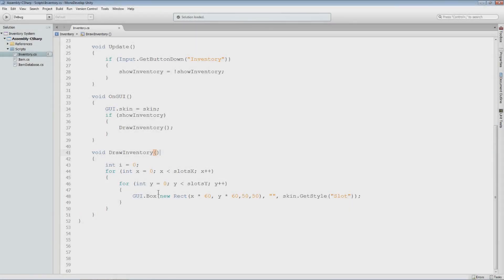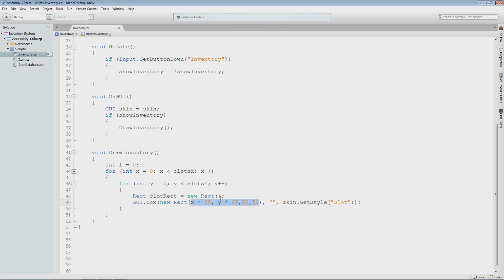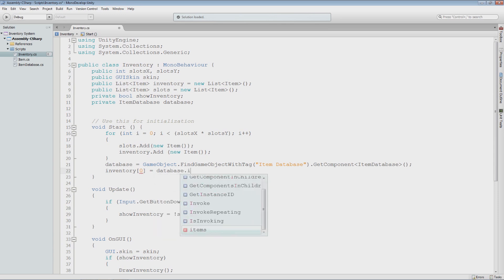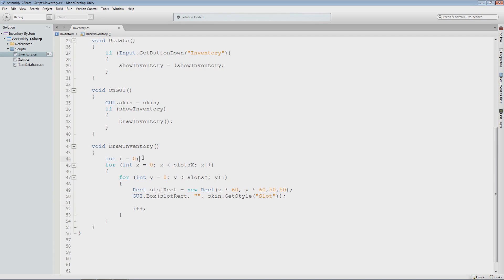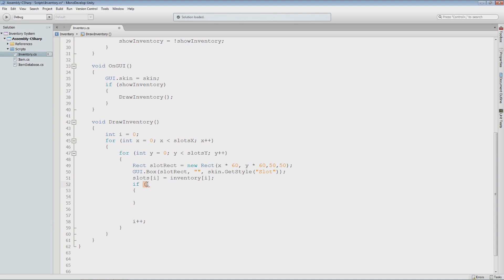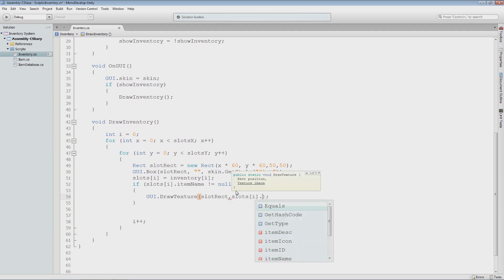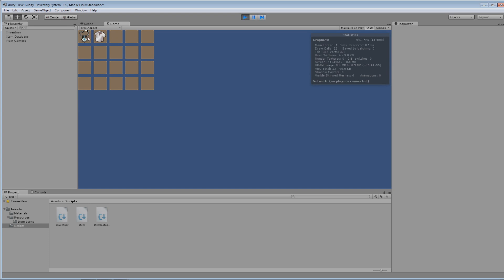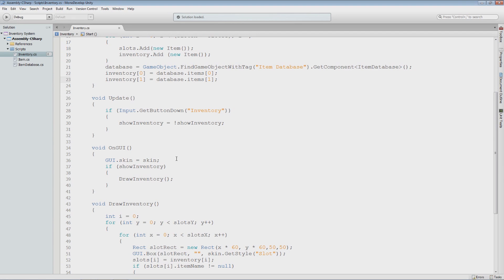Inventory System in Unity Tutorial (Part 5) - Unity3D C# Tutorial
Learn how to create an inventory system in Unity.

This series will focus on creating an inventory system much like systems in modern RPGs with item icons, tooltips, drag-and-drop rearranging, and more. An inventory system can be quite a confusing topic for most and I hope this series will answer most of the questions.

Inventory System Tutorial is a unity inventory tutorial that aims to explain the complexity of inventory systems so that even novice programmers will understand.

Part 4: Item Icons, Item Constructor, Inventory Grid